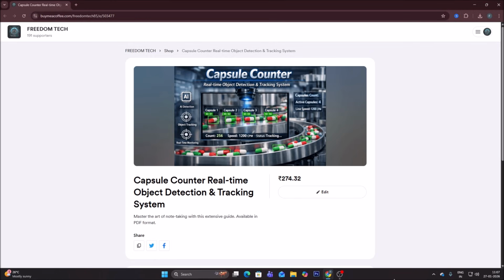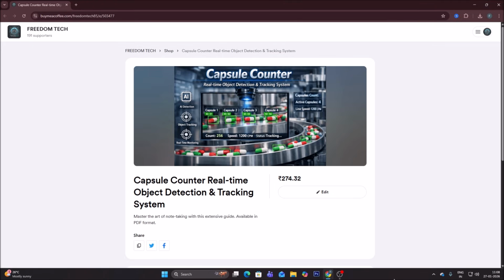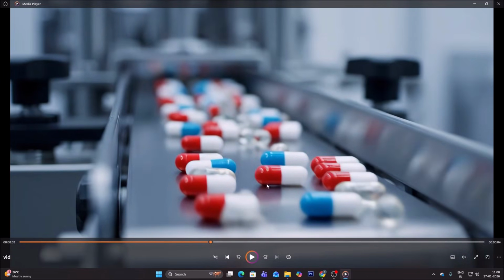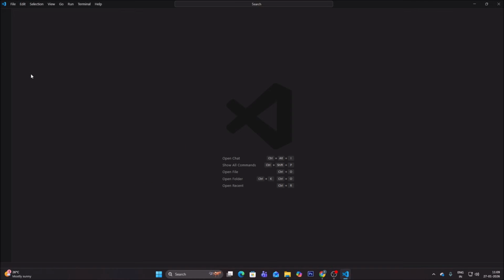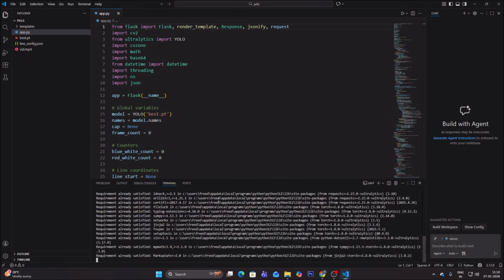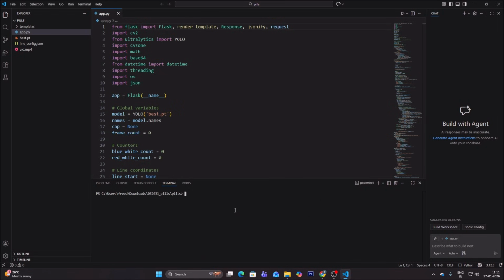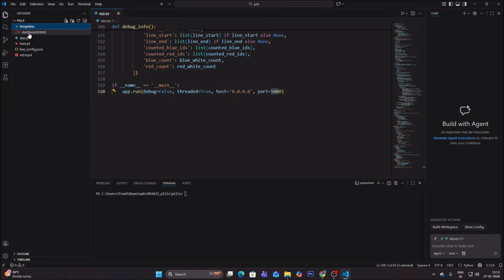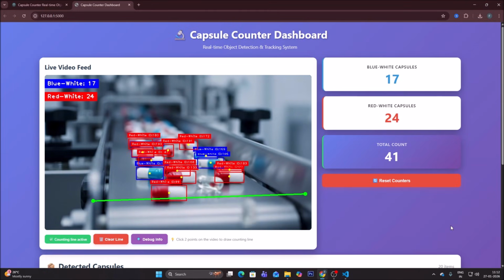Capsule Counter using YOLO 26 | Real-Time AI Object Detection & Tracking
We also host Google Meet sessions for interactive learning and Q&A.